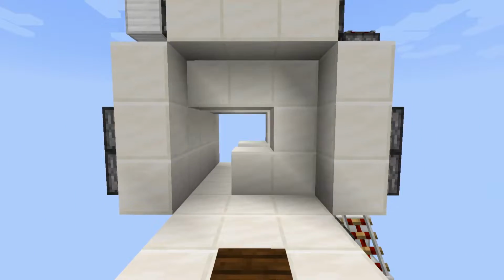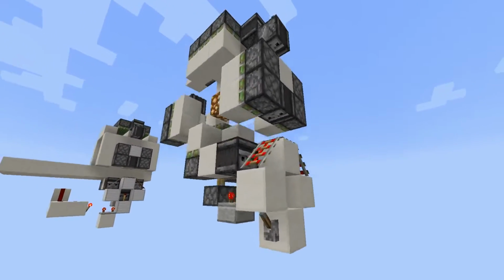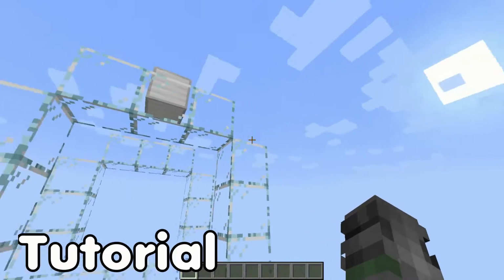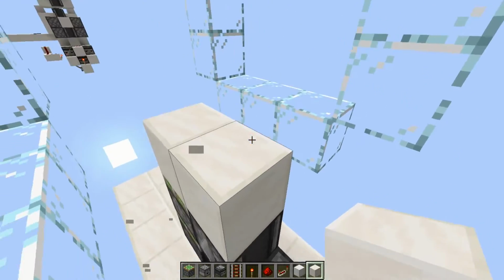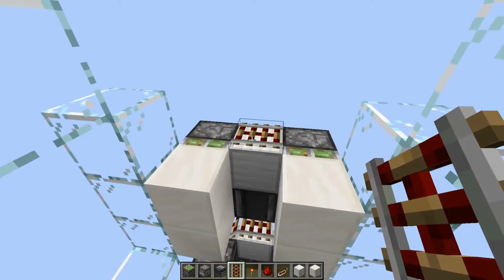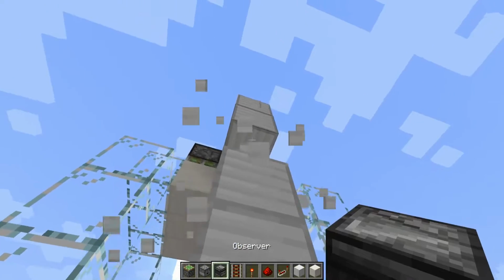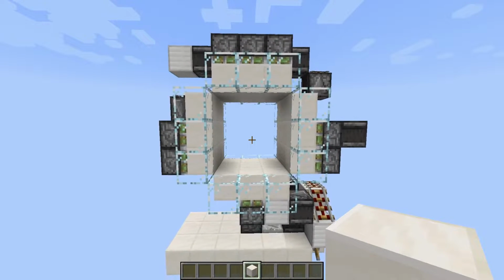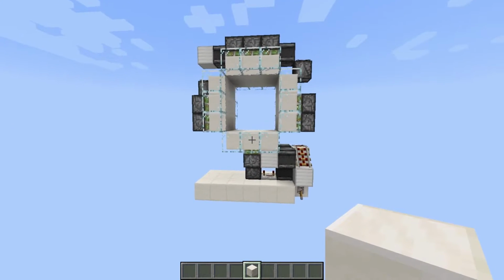Minecraft: Simple, Cheap And Compact 3x3 Vault Door Tutorial Java PC Xbox Ps4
In this tutorial i show you how to make a fast, ultra compact, cheap and simple 3x3 vault door! This piston door is only intended for java and console edition, not bedrock 💖 I hope you all enjoyed this video! :P

Materials:
18 Sticky Pistons
9 Observers
6 Activator/power rail
1 Redstone Dust
1 Repeater
1 Redstone Torch
1 Dropper
Solid blocks to build with